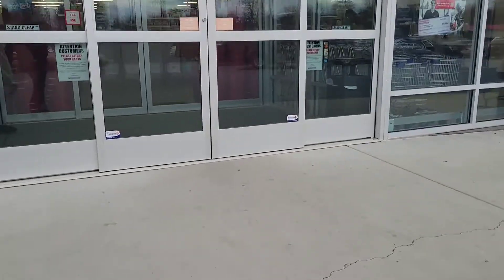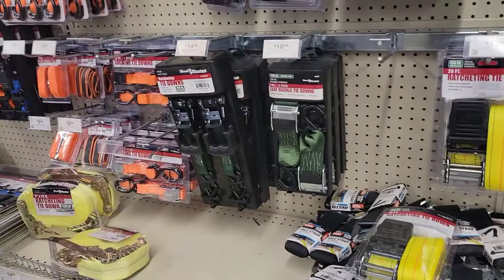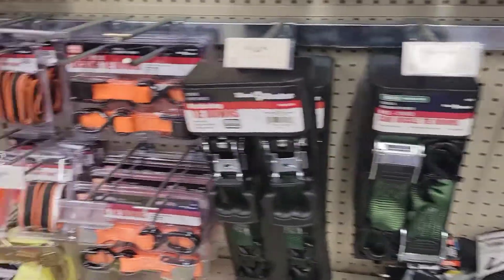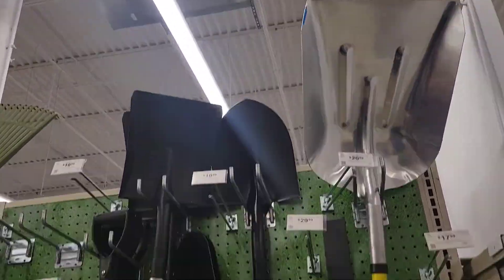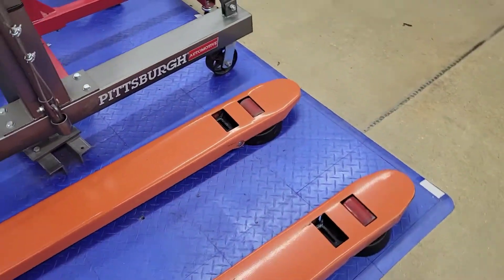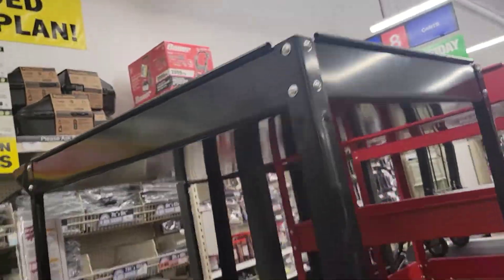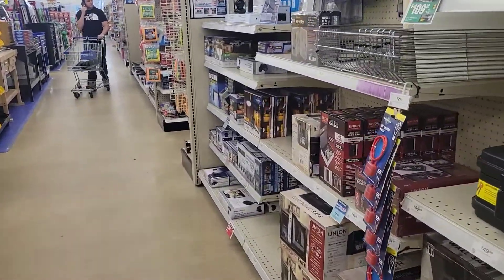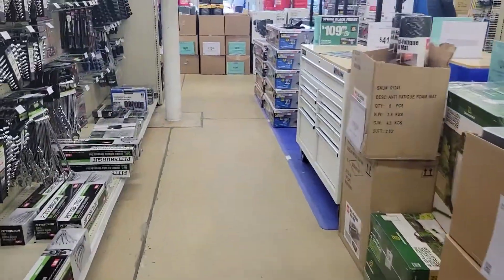3 MOST IMPORTANT ITEMS TO HAVE WHILE TRANSPORTING LOADS WITH YOUR BOX TRUCK/SEMI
3 items needed by most shippers and brokers to secure loads; load straps, pallet jack, load covers,